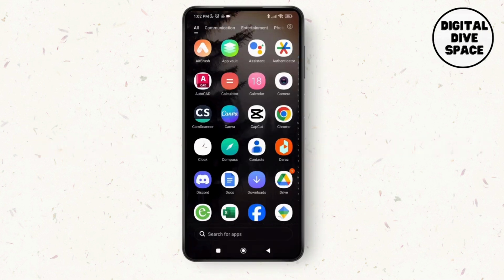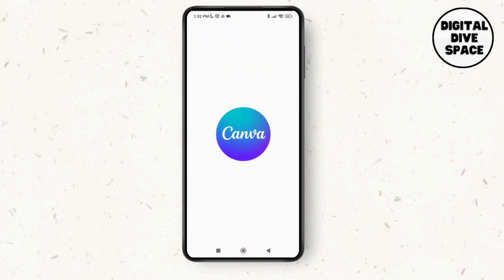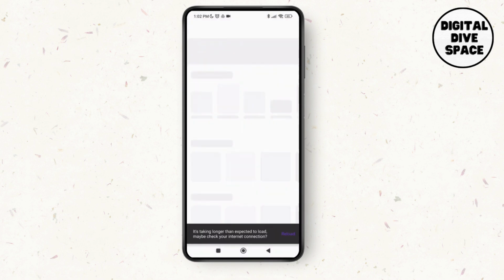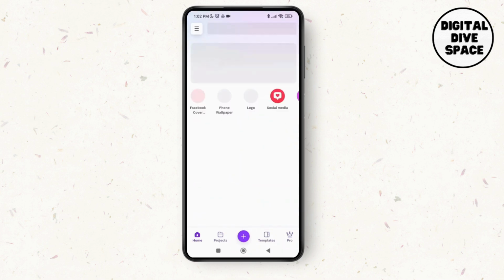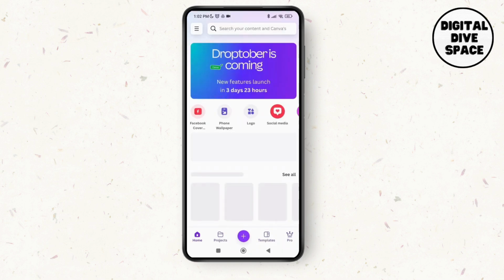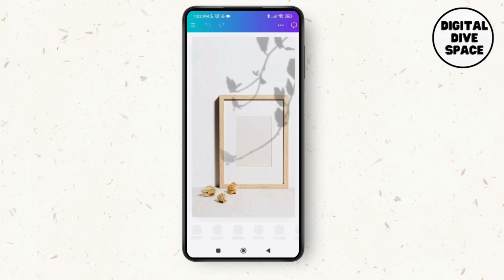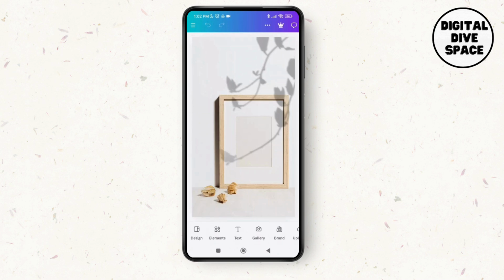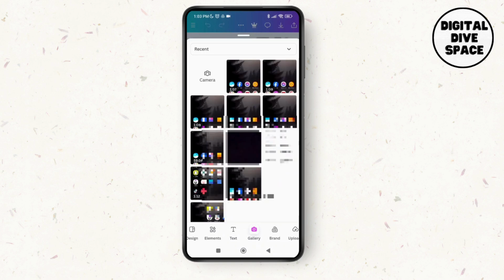How to Put Images in Canva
Welcome to our step-by-step guide on "How to Put Images in Canva"! If you're looking to enhance your designs with images and are unsure how to do it, this video is for you. We'll walk you through the process of adding images to your Canva projects, whether you're using Canva on a PC or mobile device. From uploading your own photos to using Canva's extensive image library, these tips will help you create stunning visuals effortlessly.

In this video, you'll learn:

How to add images in Canva
How to upload your own images to Canva
How to use Canva's image library
Tips for resizing and editing images in Canva
How to layer images in your designs